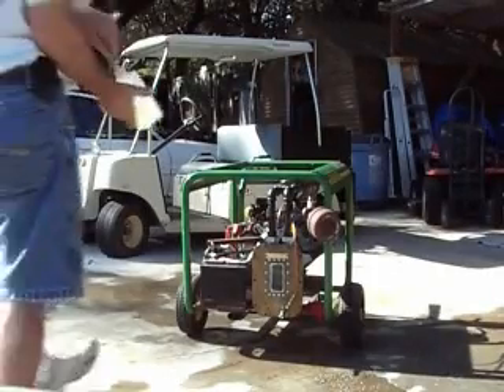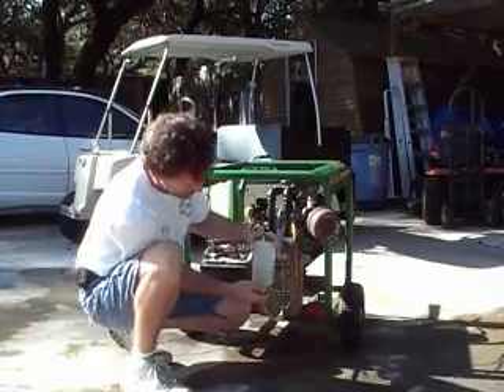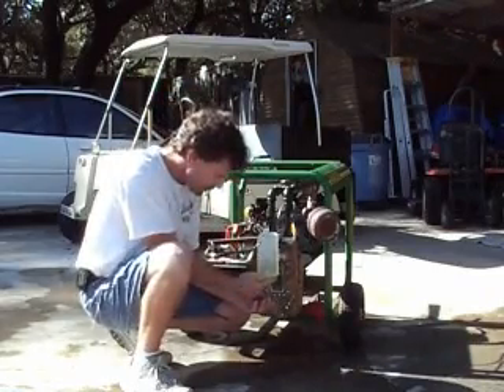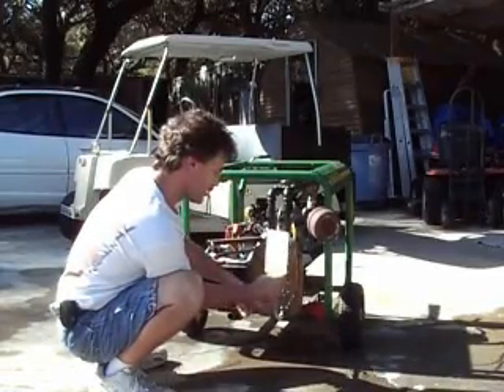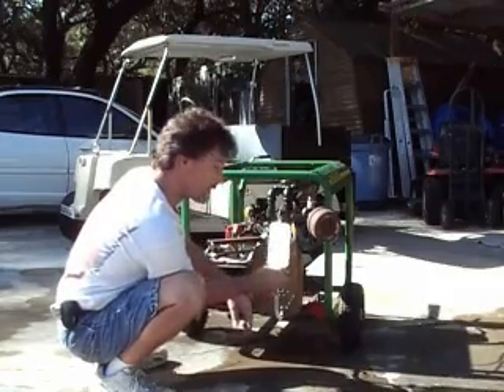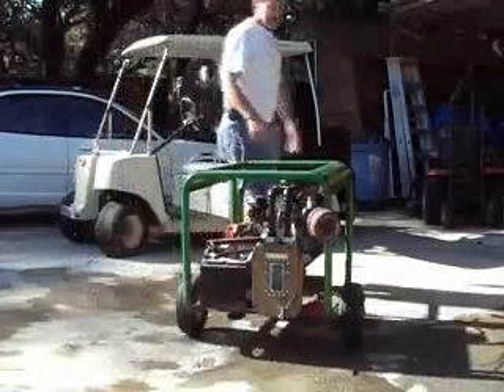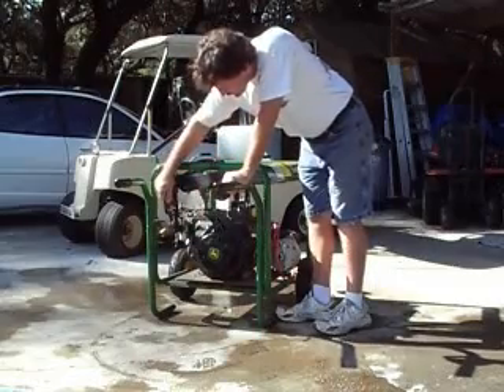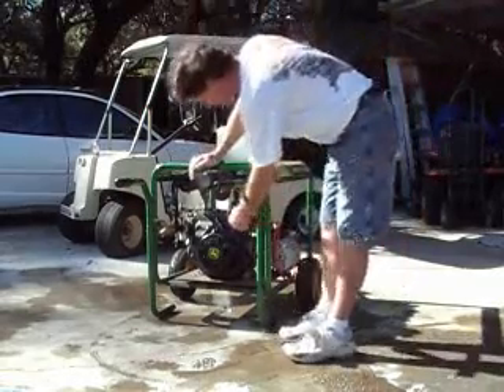GEET Vapor Carb Generator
This is a short video showing the Pantone style GEET Vapor carb running a generator. It is a 12 hp generator which ran 20 minutes on 500 ml of gas on carb before the conversion. Now it runs 40 minutes on the same fuel. More testing will be completed in the following weeks. Full build video showing each part and how I built them is available at Hydra-Tek.net.